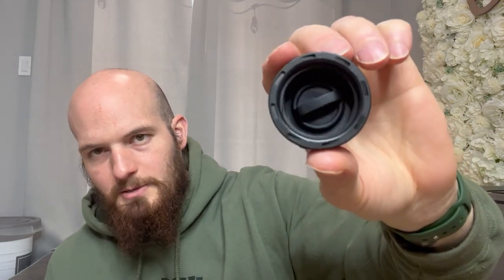YETI Magdock Cap Accessory, 1 EA.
Review Yeti Magdock Cap, Why I love this lid!